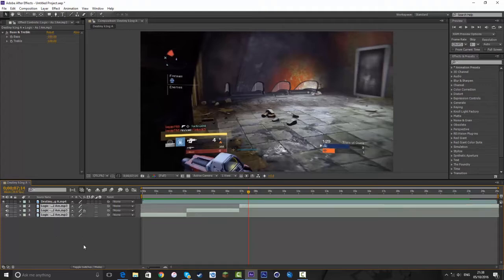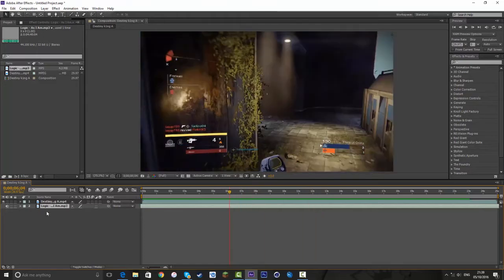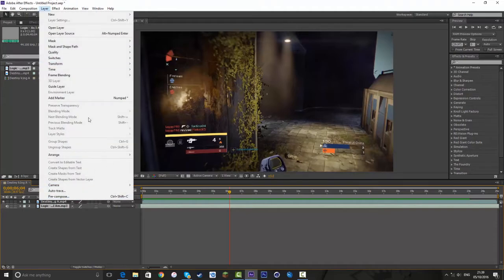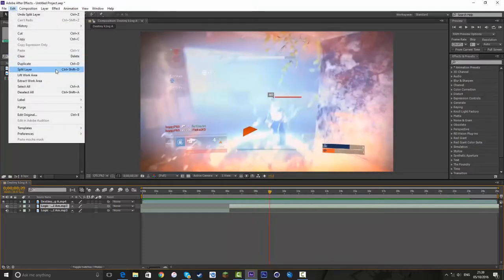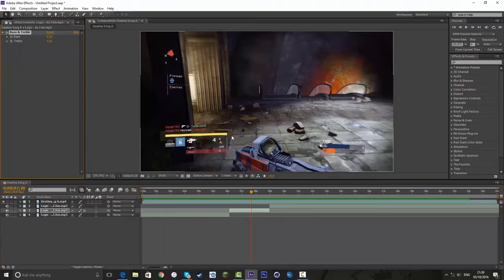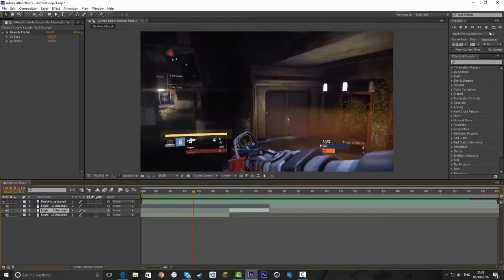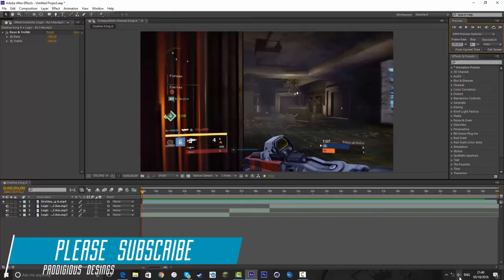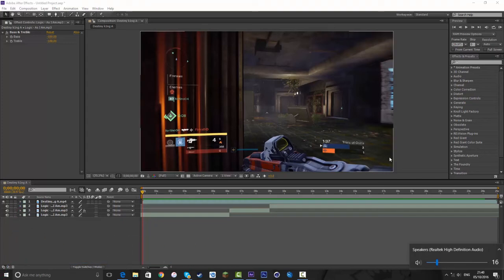After Effects Tutorial | Muffled Music Effect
What's up guys ? In this video I will show you how to add the muffled music effect , to a song for your edits ! Nice simple and effective effect to add to type or style of edit !